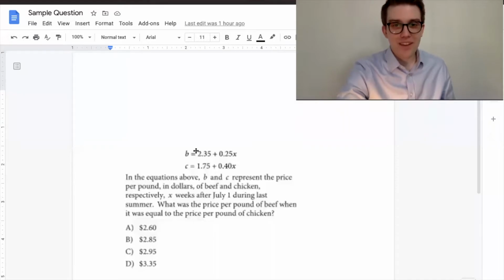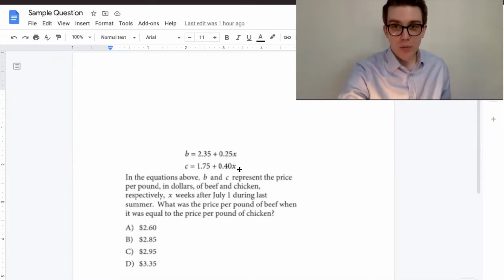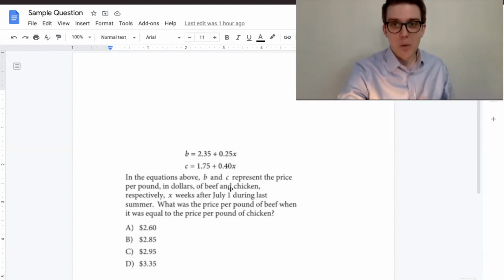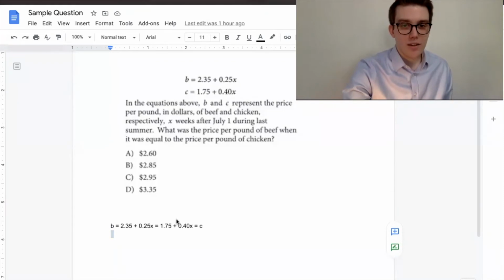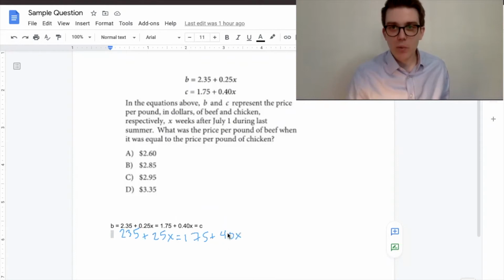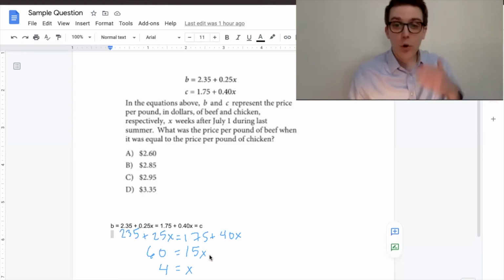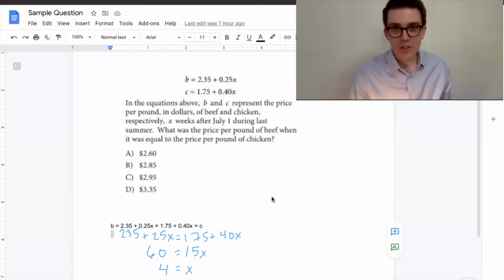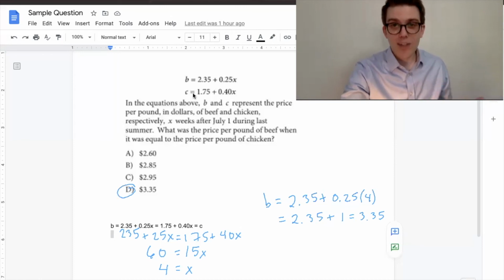Andrew: Tutorly Teaching Sample